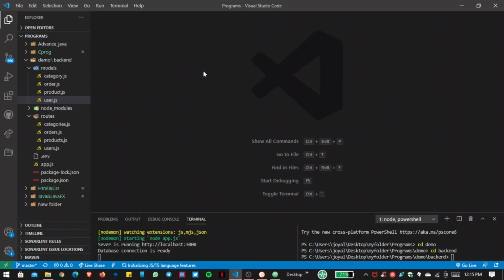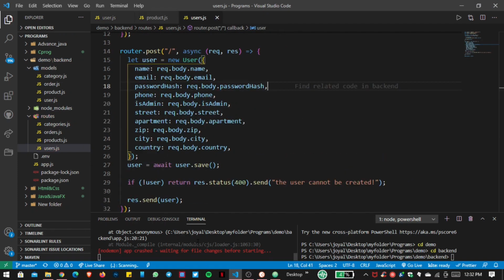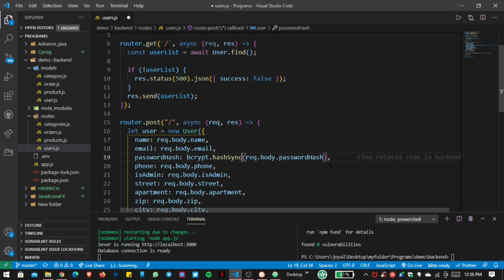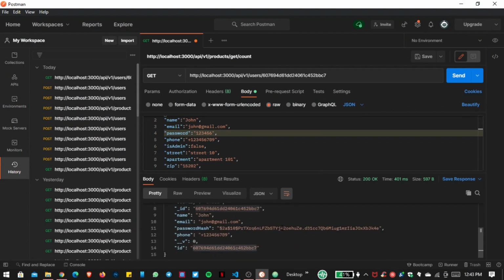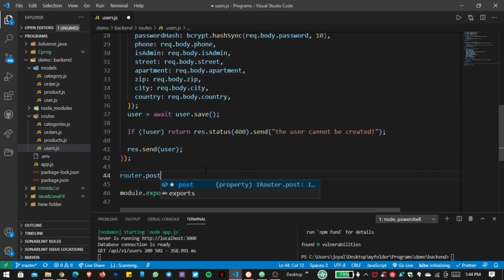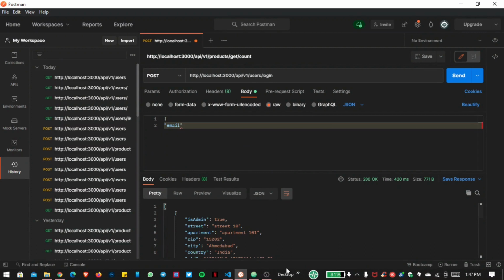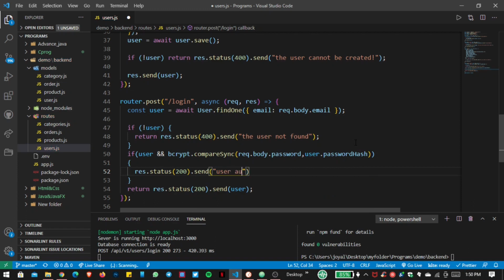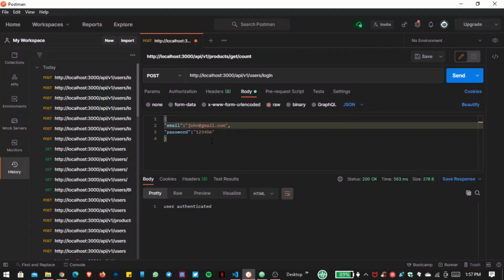Section3: Users & Authentication | Part1: Hashing the User Password || E-Commerce Web API Node.js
Hey Guys, In this tutorial, we will build an E-Commerce Using Node.js With Express & MongoDB. This is Part 1 of Section 3!

Express.js:
 The primary use of Express is to provide server-side logic for web and mobile applications, and as such it's used all over the place.

MongoDB:
 MongoDB is a source-available cross-platform document-oriented database program. Classified as a NoSQL database program, MongoDB uses JSON-like documents with optional schemas.

Postman:
 Postman is a popular API client that makes it easy for developers to create, share, test, and document APIs. This is done by allowing users to create and save simple and complex HTTP/s requests, as well as read their responses.

JWT:
 JSON Web Token is an Internet proposed standard for creating data with optional signature and/or optional encryption whose payload holds JSON that asserts some number of claims. The tokens are signed either using a private secret or a public/private key.